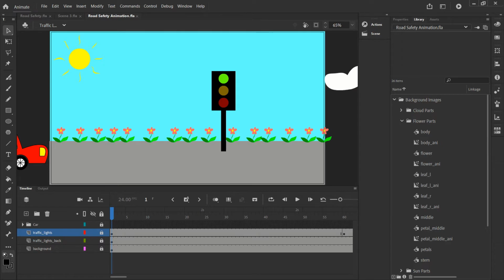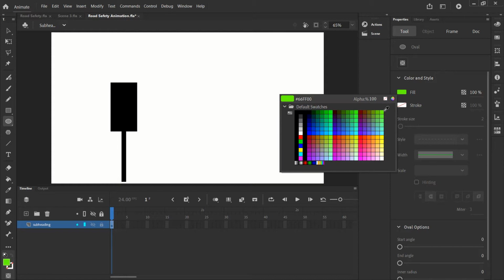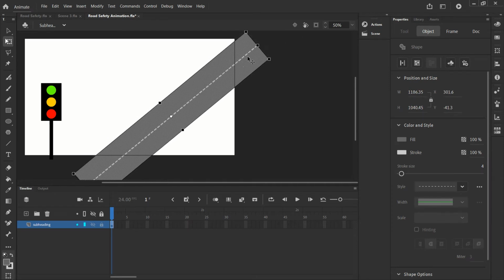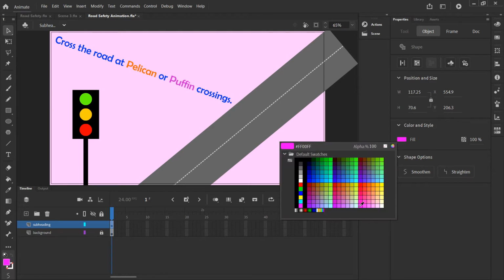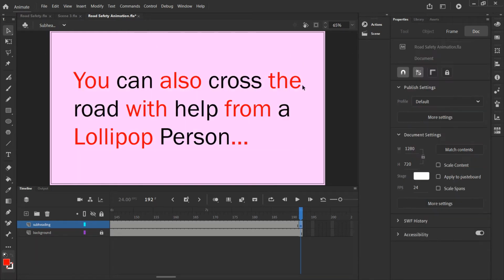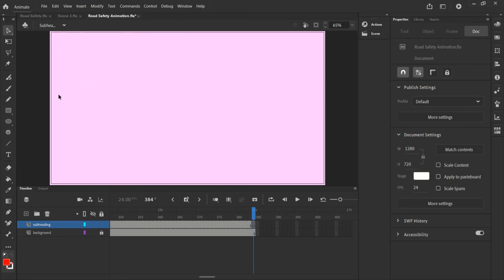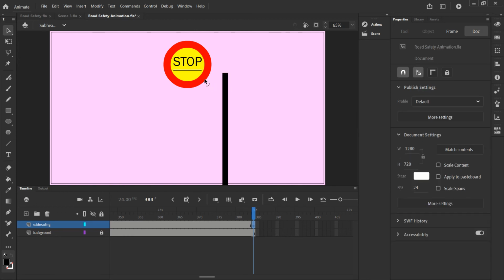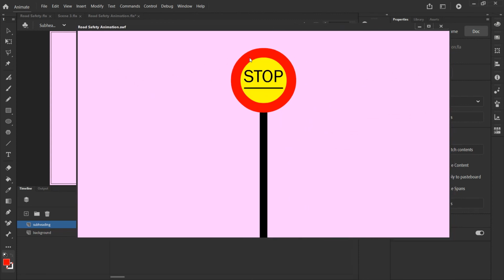Adobe Animate #10 - Road Safety Animation Part 3 - Text Morph Subtitle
This video continues a series all about creating a basic animation in Adobe Animate. It should serve as an excellent introduction to the WJEC Digital Technology qualification for Unit 2.

Follow this 5-part tutorial to create an animation on the theme of road safety. Each part is created with a separate scene.
In Part 3, create subtitle animation that morphs shapes into text.

Here are the timestamps for different parts of the video:
0:00 Introduction
2:35 First Set of Images
13:50 Second Set of Images
18:37 Applying the Shape Tween
21:29 Third Set of Images
28:06 Finishing the Animation